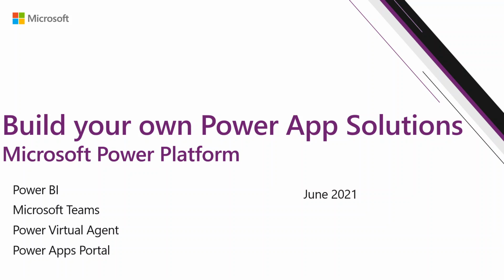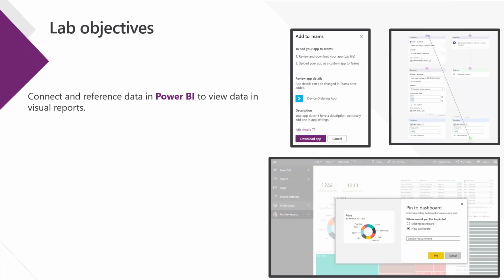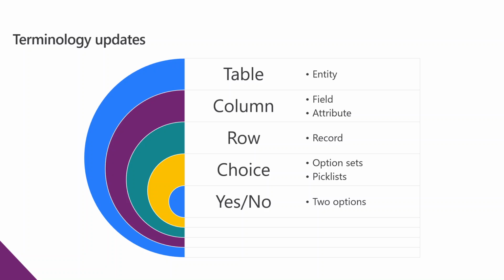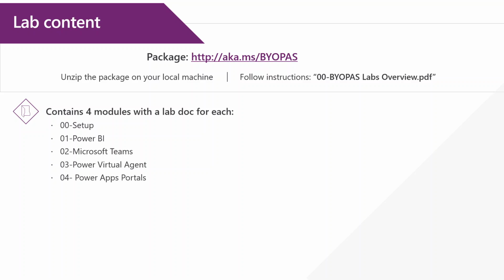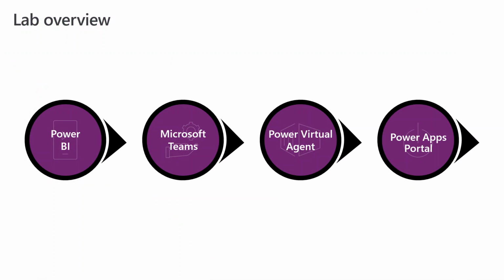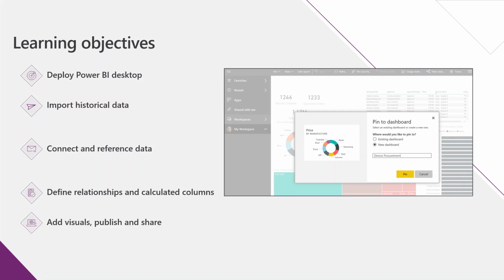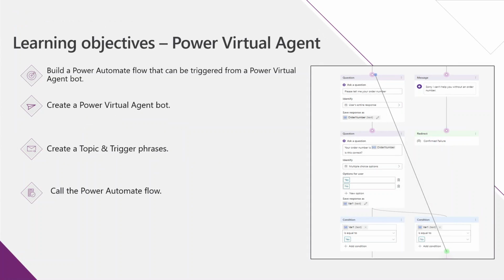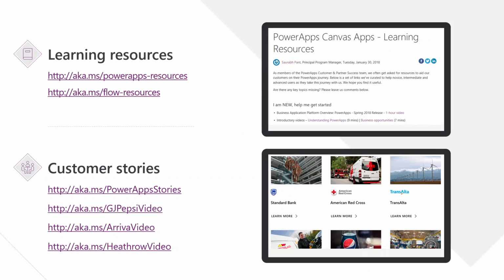BYOPAS - 1A Intro